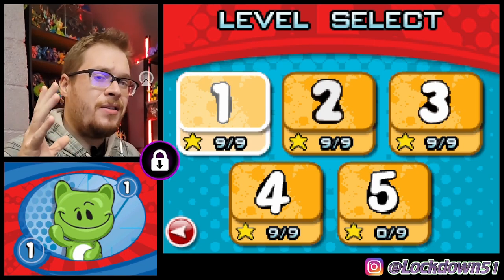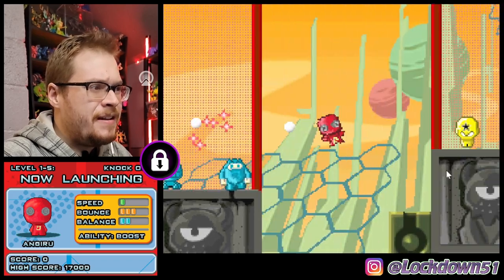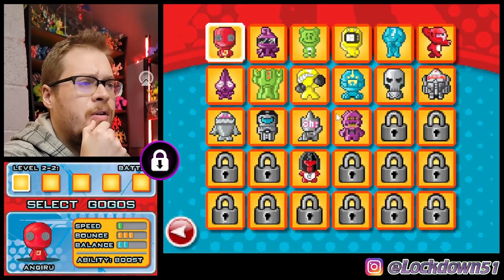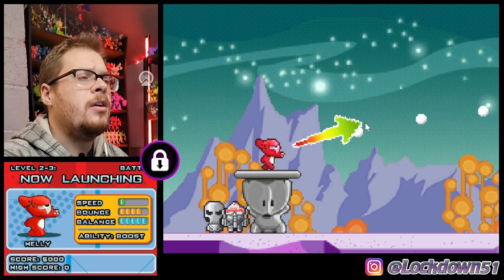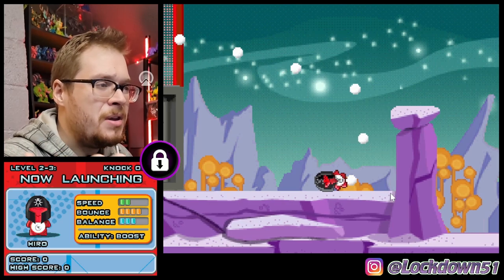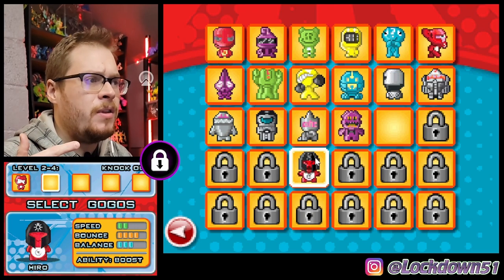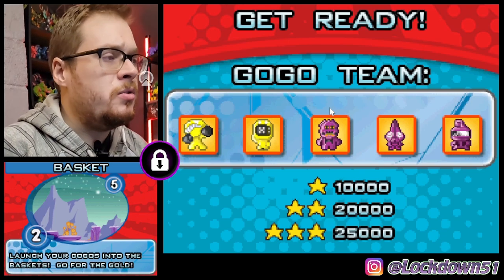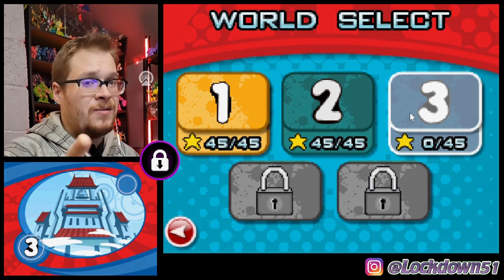Naughty Drops & Gogo Unlocks!- Gogo's Crazy Bones The Game | Nintendo DS Nostalgia (Gameplay Part 3)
NEW VIDEOS! -